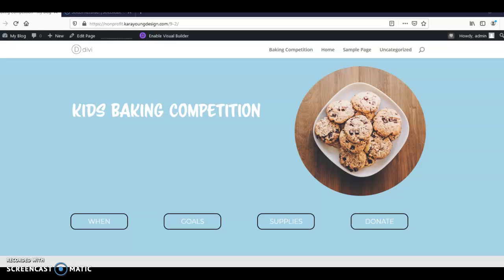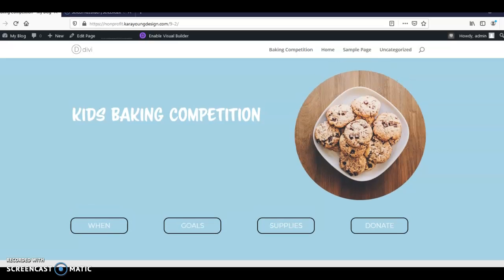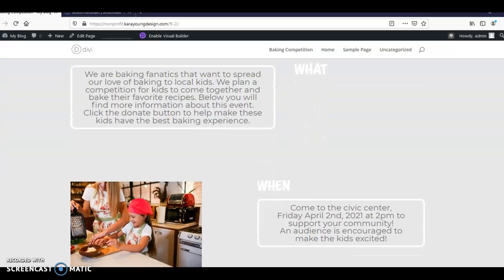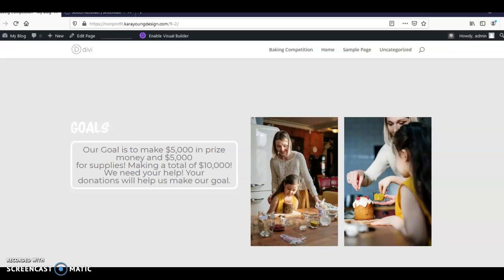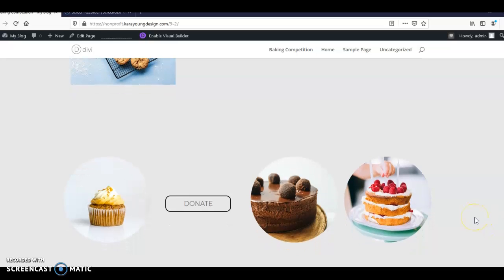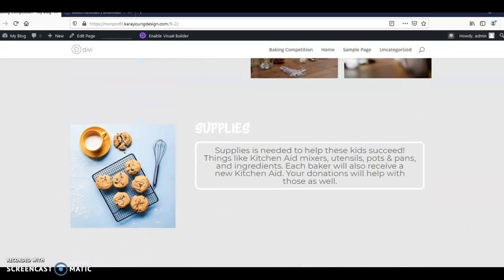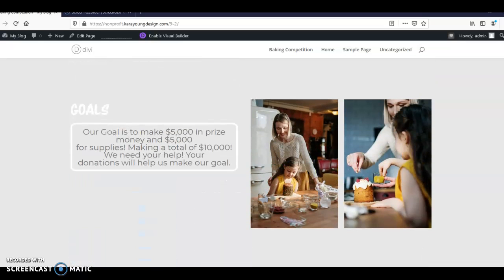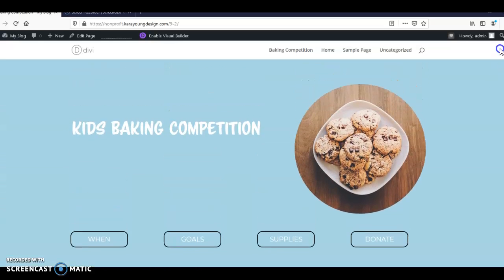Baking Competition Website